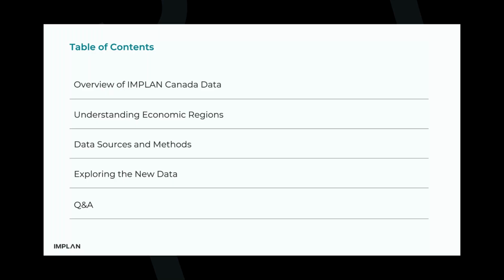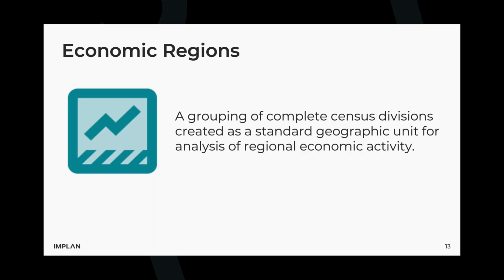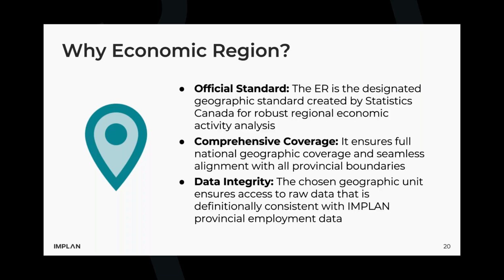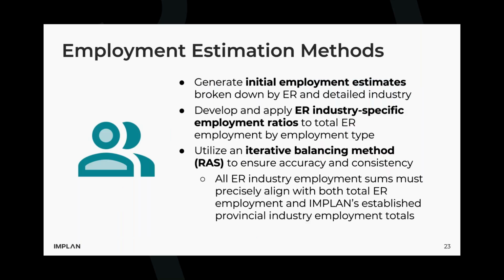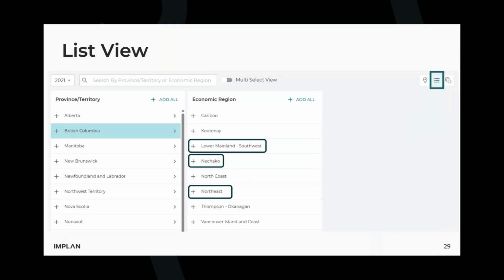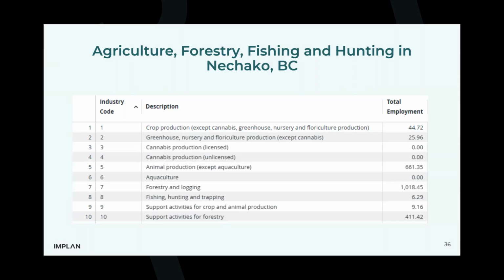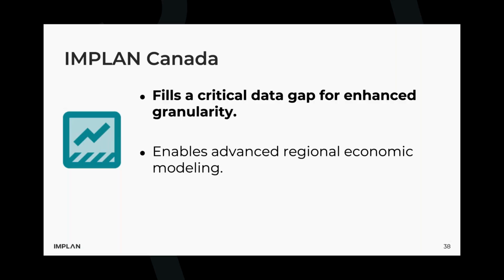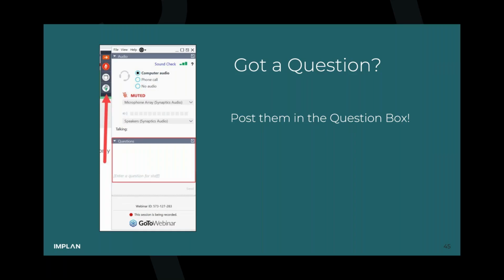Unlock New Insights with Sub-Provincial Granularity in IMPLAN’s Canada Product - IMPLAN Webinars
October 2025 - Unlock a new level of precision in your Canadian economic analysis. This webinar introduces IMPLAN's groundbreaking sub-provincial data, adding 76 new economic regions for highly localized and accurate impact modeling.

Join IMPLAN's Ashley Bickel and Eric Clower for a comprehensive overview of the new Canadian sub-provincial dataset. Learn about the new economic regions, the Statistics Canada data sources, and the methodology used to distribute provincial-level data. The session features a detailed demonstration in British Columbia, showing how analyzing economic regions (like the Northeast vs. Lower Mainland Southwest) reveals critical industry specializations in mining and tech that are completely hidden at the provincial level.

TIMESTAMPS / CHAPTERS:
0:00 - Introduction
04:52 - Key Characteristics of the IMPLAN Canada Product
05:26 - Geographic Coverage: Introducing 76 New Economic Regions
06:19 - The 235-Industry Scheme and the TOPS Sector
10:23 - What Are the New Sub-Provincial Economic Regions?
13:11 - How to Align Your Study Area with the New Regions
14:55 - Methodology: Building the Sub-Provincial Data
19:29 - Data Sources (Statistics Canada, Business Register)
20:57 - The 3-Step Process for Estimating Employment
23:09 - Estimating Other Data Elements (Output, Value Added, Household Demand)
25:21 - Estimating Interregional Trade Flows (MRIO)
26:51 - Use Case Demonstration: Analyzing British Columbia
30:40 - Example 1: Mining, Quarrying, Oil & Gas
32:34 - Example 2: Professional, Scientific & Technical Services
34:00 - Example 3: Agriculture, Forestry & Fishing
36:27 - Key Takeaways
40:22 - Live Q&A Session

WHAT YOU'LL LEARN:
- What the 76 new Canadian economic regions are and why they are used.
- The methodology IMPLAN uses to create granular sub-provincial data from provincial totals.
- How to access and use the new economic regions within the IMPLAN Cloud application.
- Why provincial-level averages can be misleading and how sub-provincial data reveals critical regional specializations.
- How the new data enables highly localized and more accurate Multi-Regional Input-Output (MRIO) analysis in Canada.

ABOUT IMPLAN: IMPLAN provides the most trusted economic impact analysis software and insights in the U.S. Our platform allows economists, planners, and analysts to quantify the entire economic impact of any project or policy in minutes.